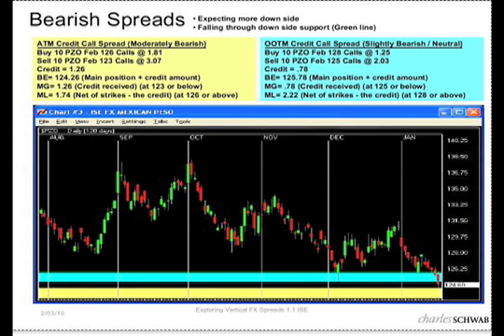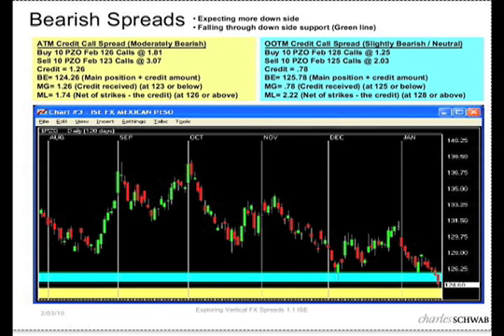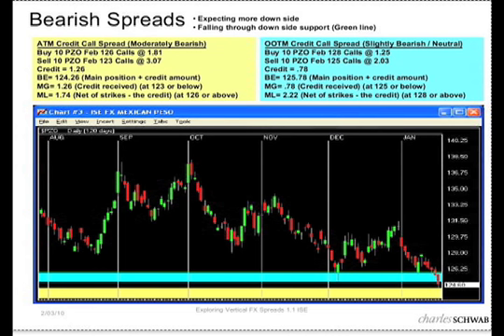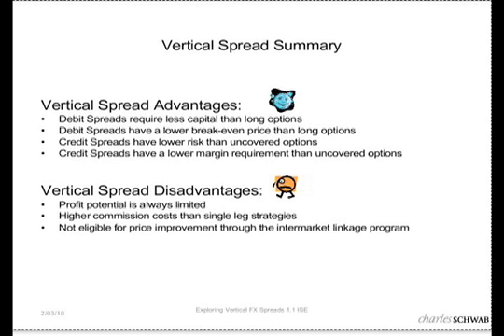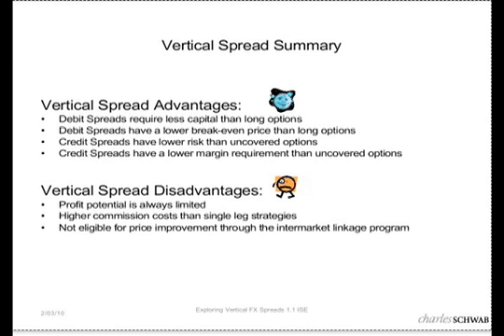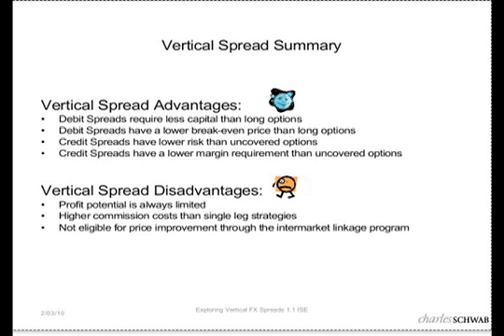Pt 8 Randy Frederick on "Exploring Vertical FX Spreads"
What are the advantages to using vertical spreads for FX Options? Join Randy Frederick, Director of Trading and Derivatives at the Schwab Center for Financial Research and a highly respected industry veteran, as he explores the benefits and risks of vertical spread trading for FX Options. Vertical spreads are an excellent limited-risk strategy to profit in the currency market without having to predict what will happen next. You can predict what will probably not happen in the future. Randy will compare in-the-money (ITM), at-the-money (ATM) and out-of-the-money (OTM) vertical strategies.